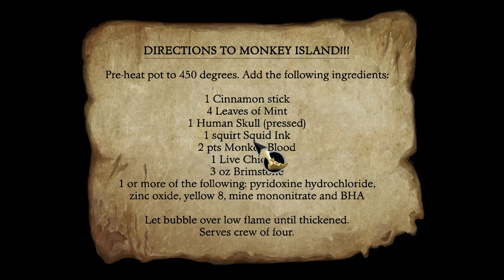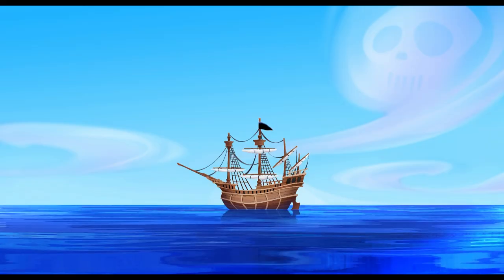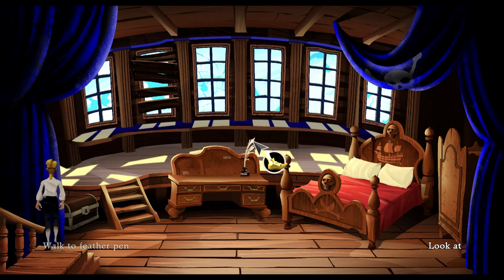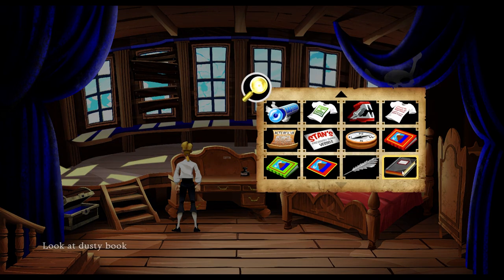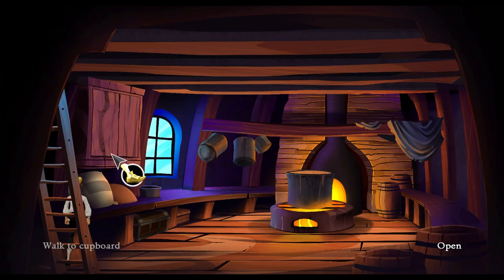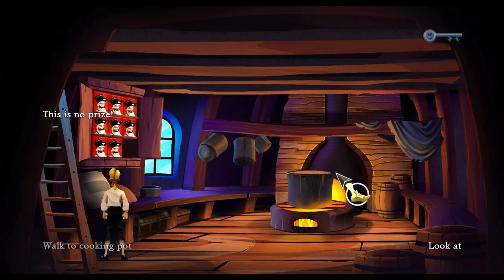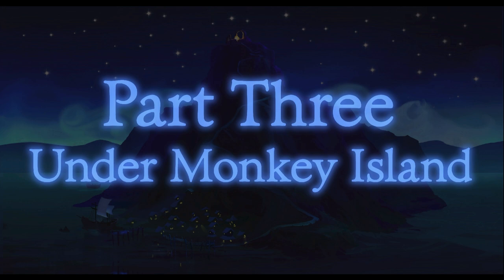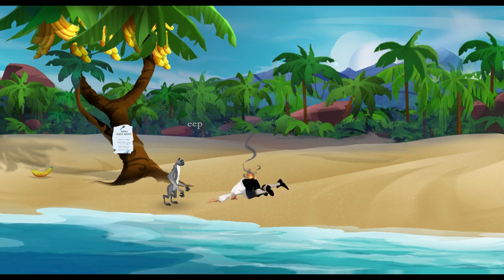The Secret of Monkey Island: Part 2, The Journey (Ep. 6)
In this episode, join us as we work around our mutinous crew and find the secret formula to locate the mysterious Monkey Island!

Join me on my first time playthrough of The Secret of Monkey Island: Special Edition! Follow along as I navigate through the classic point-and-click adventure game, solving puzzles, interacting with quirky characters, and immersing myself in the pirate-themed world. Watch as I experience the humor, charm, and nostalgia that this beloved game has to offer. Let's set sail on this exciting and nostalgic journey together!